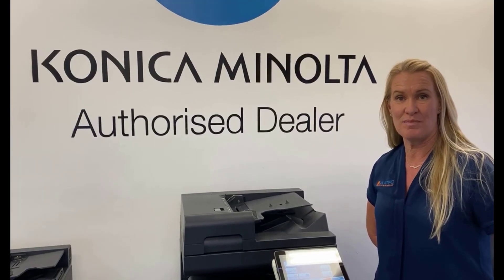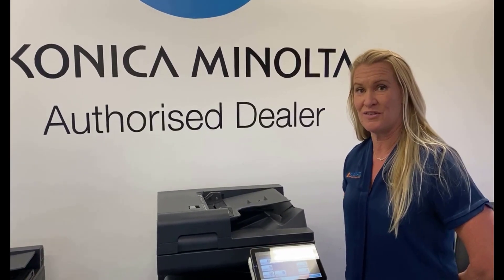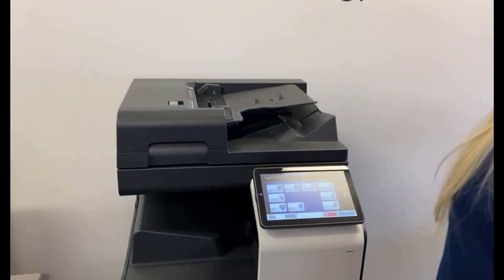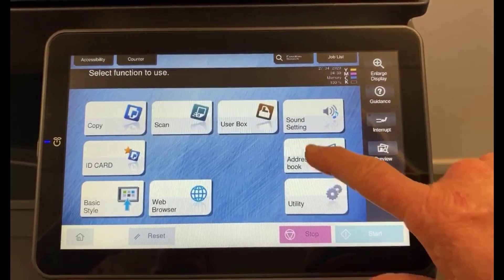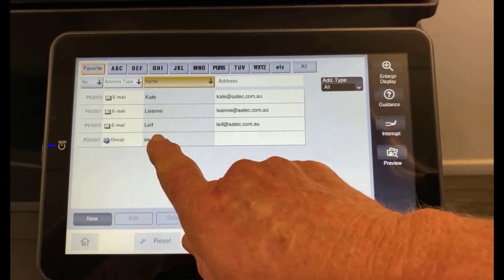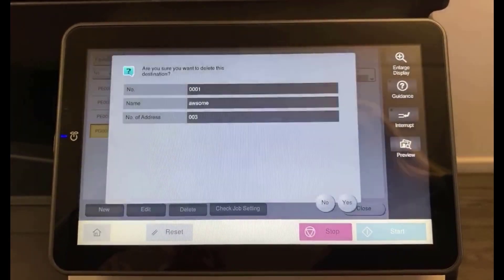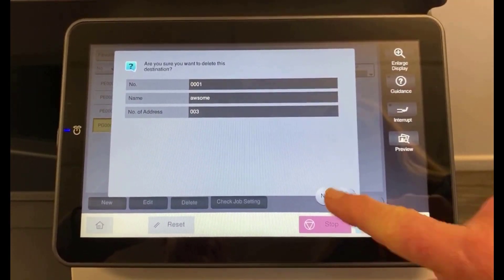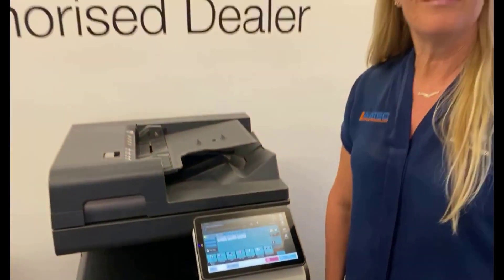How to Delete Emails on Konica Minolta C250i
Same procedure applies for all other types of items in the address book.